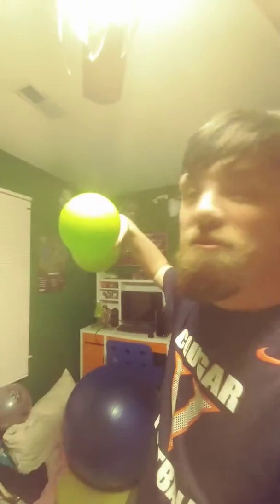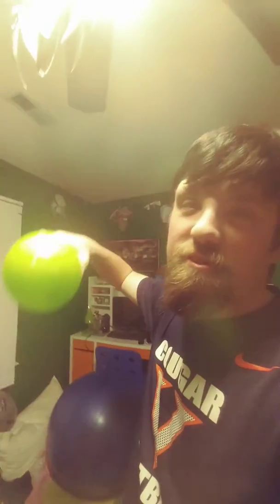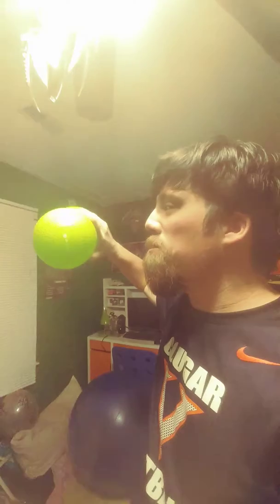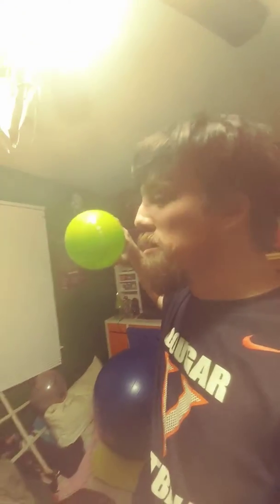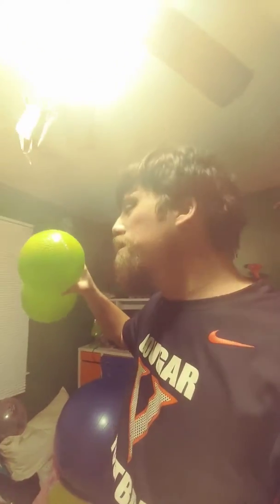Exercise equipment Retake